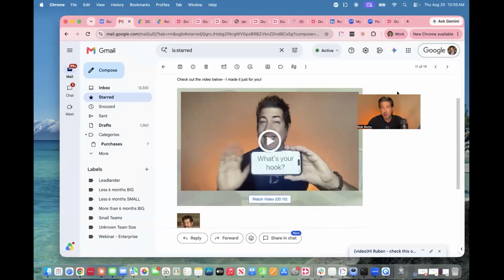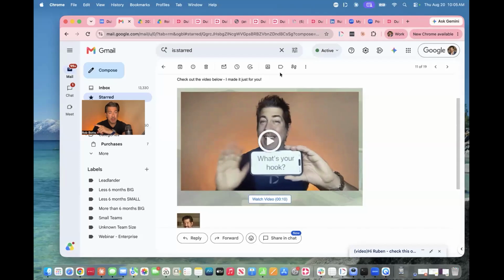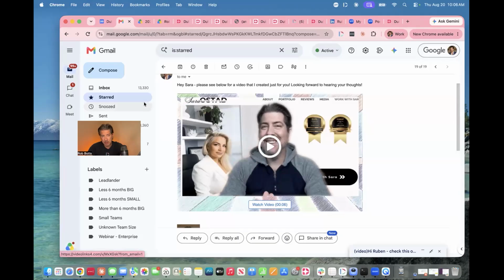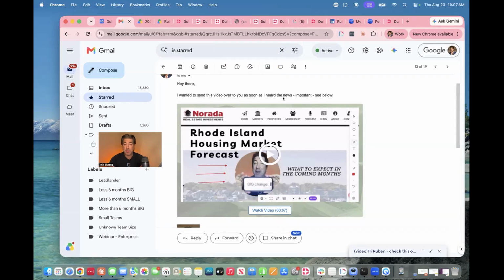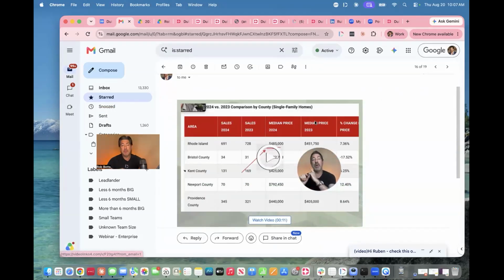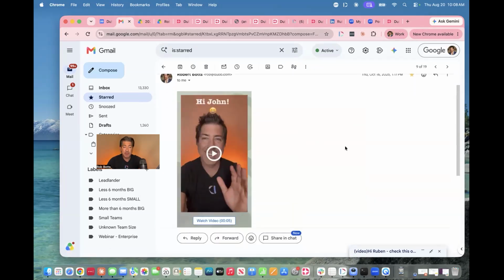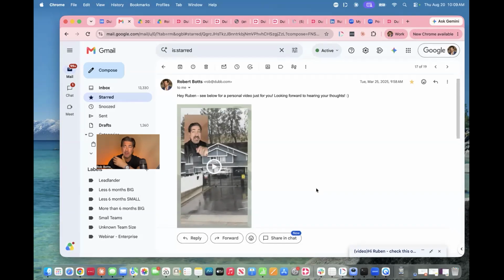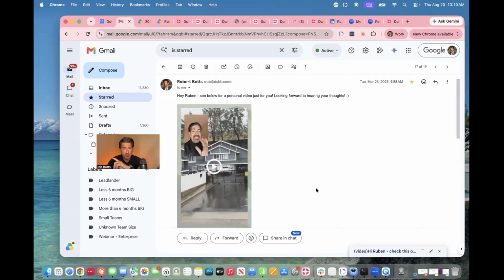How to Record Sales Videos Using Dubb Studio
Learn the different ways to record sales videos using Dubb Studio. This video walks you through webcam recordings, screen recordings with the Dubb Chrome Extension and Desktop App, and the Dubb Mobile App, including Picture in Picture mode. Plus, discover how to use animated GIF previews and hooks to grab attention in the first three seconds.

About Dubb
Dubb.com is the ultimate video sales platform that helps you grow your business with personalized video messages, automation, and analytics. Create stunning videos, engage your audience, and close more deals effortlessly. Watch how simple it is to boost your sales and productivity—click the link now for your FREE 7-day trial!